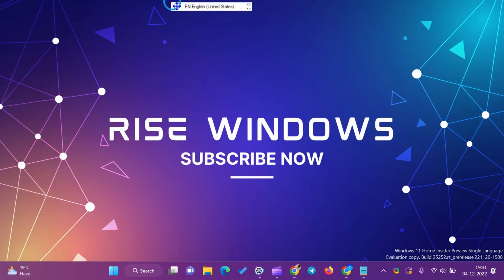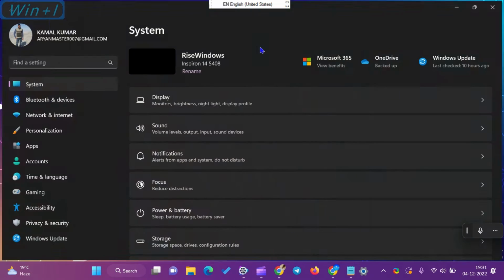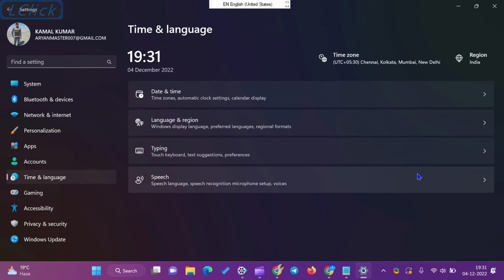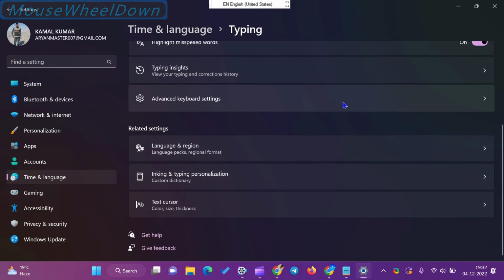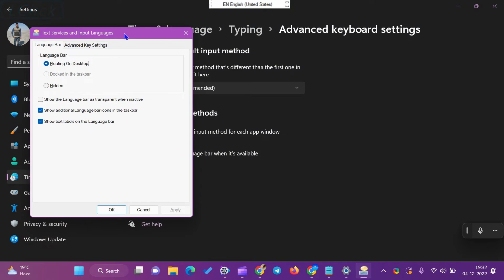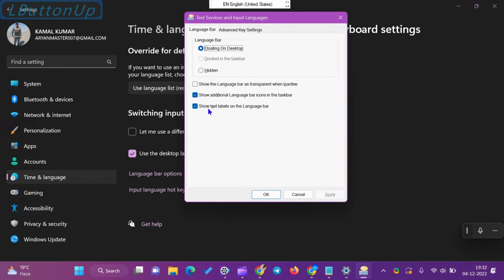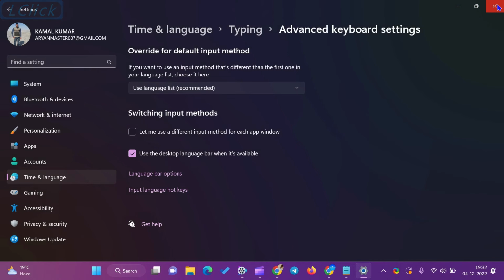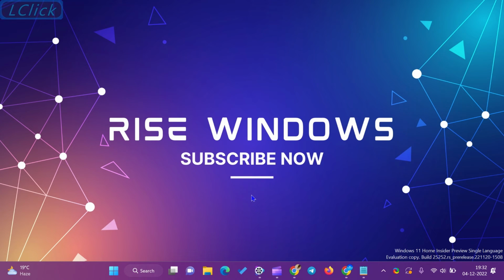How to Hide Language Bar on Taskbar and Desktop on Windows 11?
If you want to hide Language Bar on Windows 11 Taskbar as well as Desktop, do the following steps:-

Press the Windows + I keyboard shortcut to launch Windows Settings app.

Then, select the Time & language on the left side under the Settings window.

Next, click Typing on the right pane.

Then, click the Advanced keyboard settings tile on the Typing settings.

In this window, check the option “Use the desktop language bar when available.”

Then, click the link Language bar options.

In the “Text Services and Input Languages” dialog, select Hidden in the “Language Bar” tab.

Then, click the Apply button.

At last, hit the OK button.

After these steps, Hide Language Bar on Taskbar and Desktop in Windows 11. You can still switch languages using Windows + Spacebar hotkey.

That’s all for this article. I hope this article will add some value to your work.